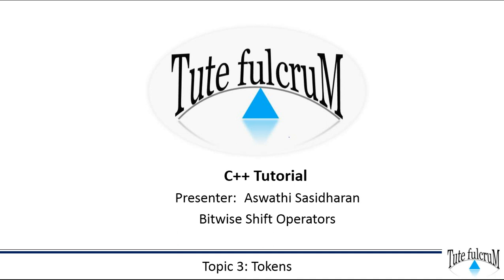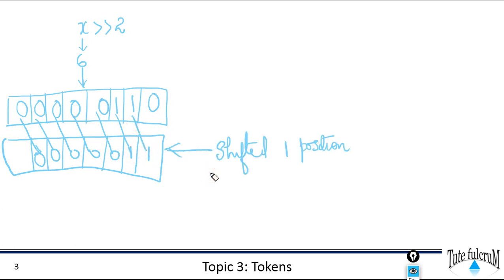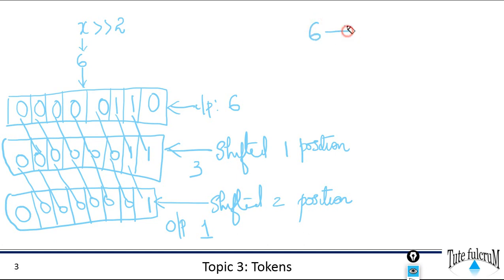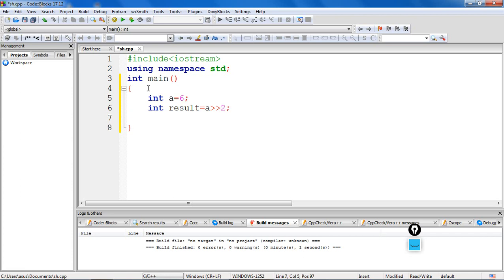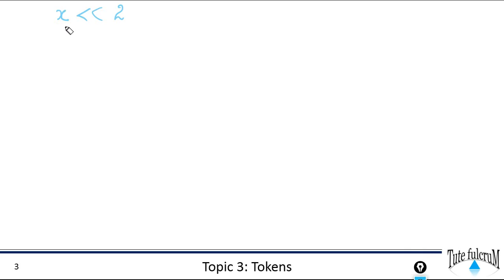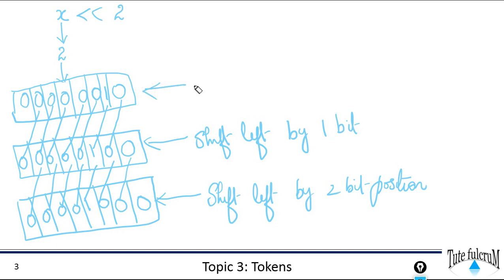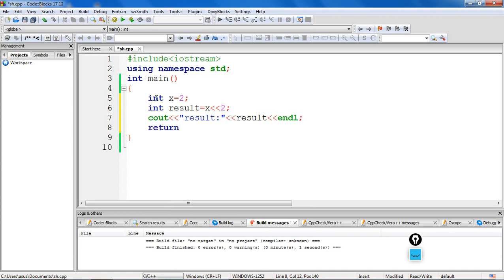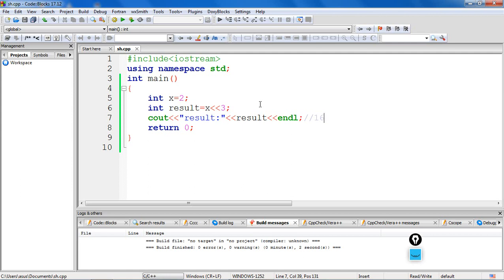Topic 3 : C++ Tokens (Part 8) - Shift Operators| Bitwise Shift Operators |cpp programming videos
This C++ programming video explains bitwise shift operators.There are two types of shift operators in c++ 1) right shift 2) left shift. Also explains some interesting facts about shift operators.